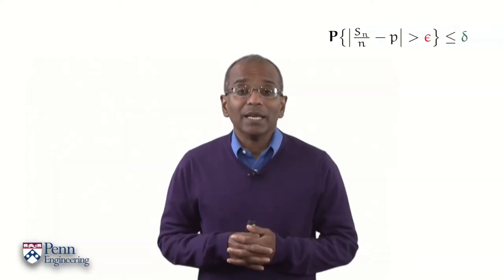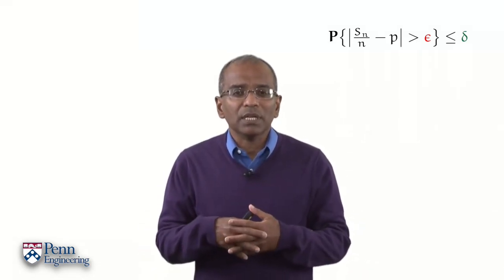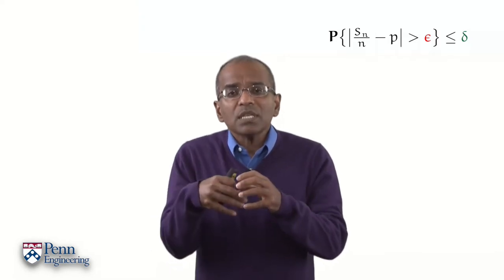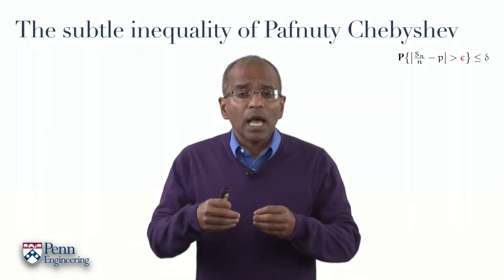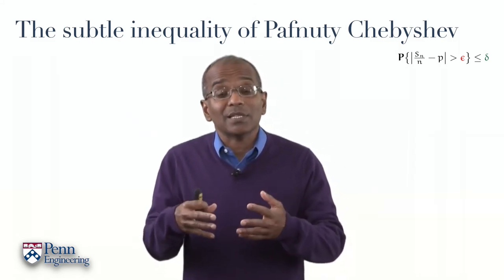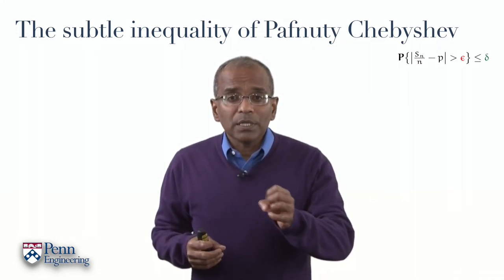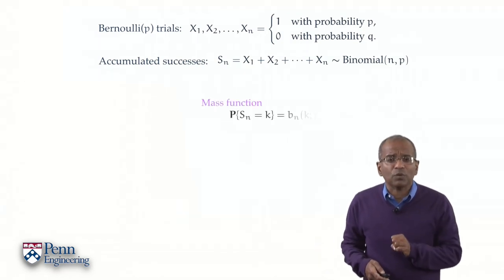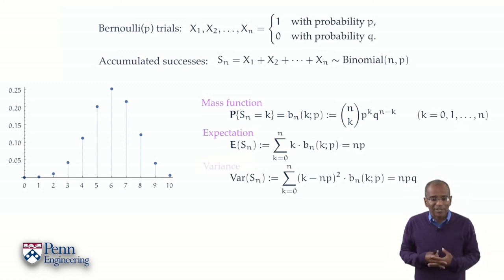Lecture 11.1: e. Chebyshev’s inequality: 1. Preparation — [Probability | Santosh S. Venkatesh]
In which the viewer is reminded of the hard won properties of the binomial distribution that were discovered in sub-Tableau 10.1 to prepare the ground for Pafnuty Chebyshev.